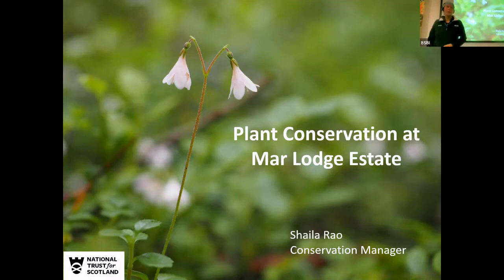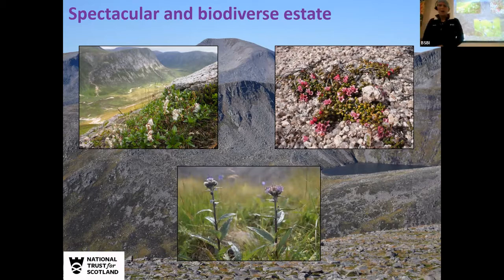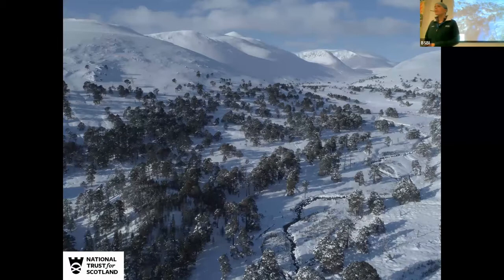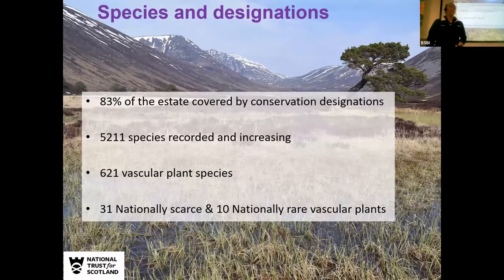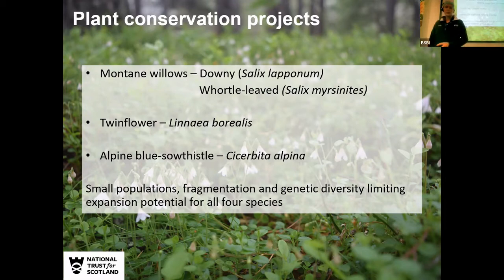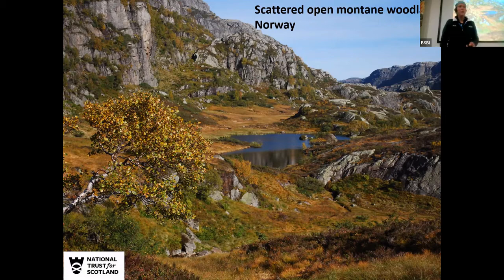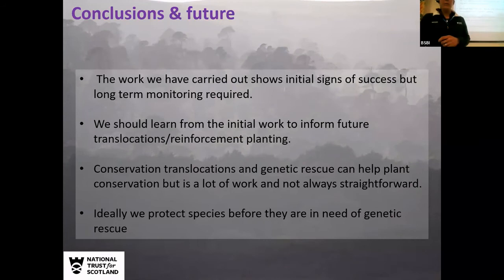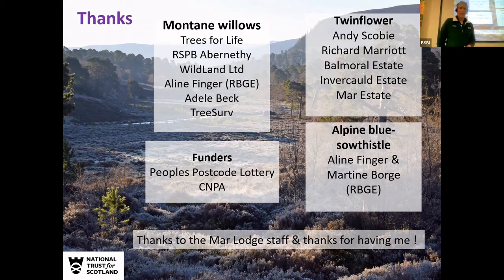Plant Conservation at Mar Lodge National Nature Reserve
A talk given at the Scottish Botanists' Conference 2022 at the Royal Botanic Garden Edinburgh by Shaila Rao, Conservation Manager, NTS Mar Lodge Estate. This talk was very highly rated on the day and I'd strongly recommend viewing!